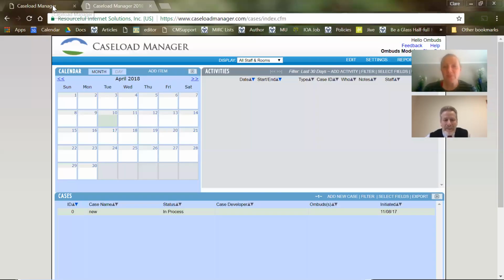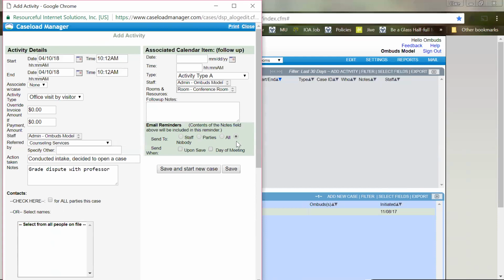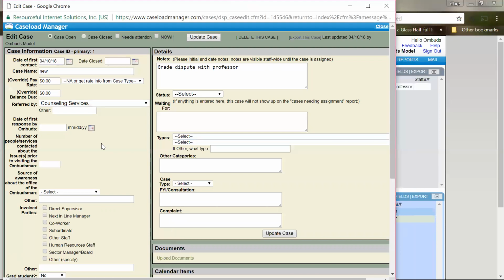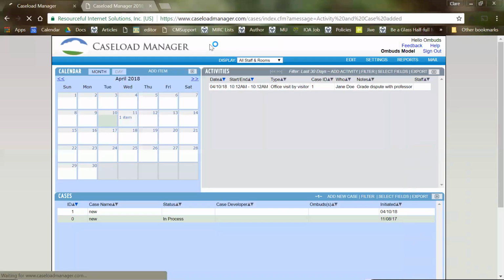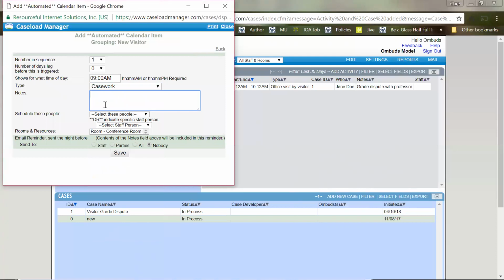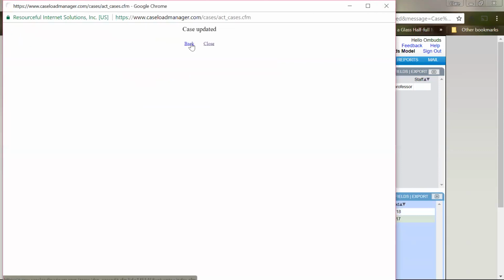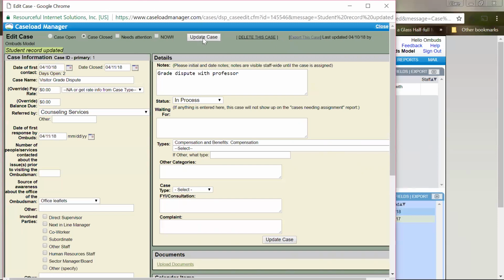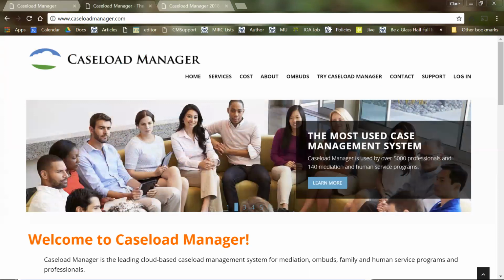Ombuds Caseload Management